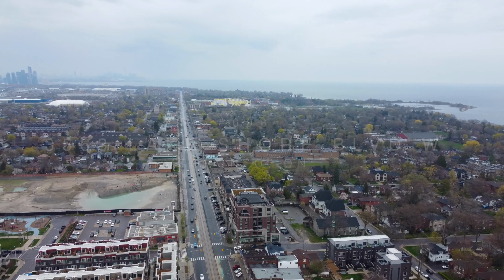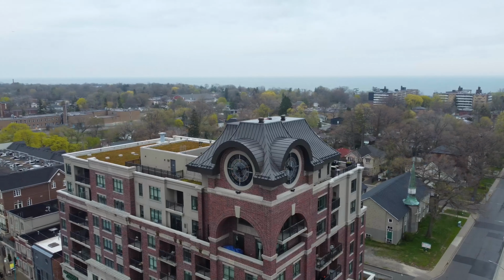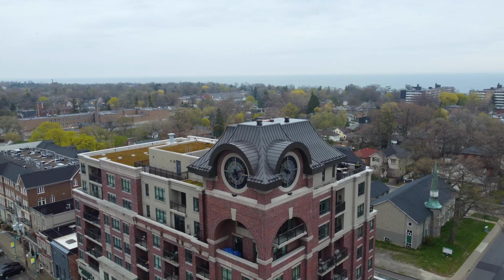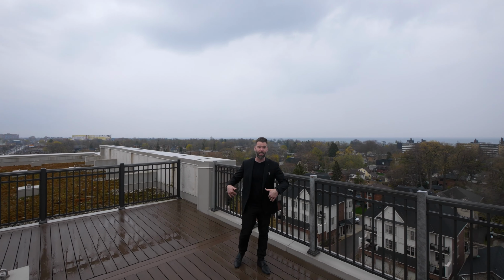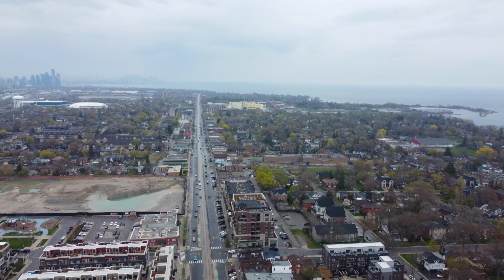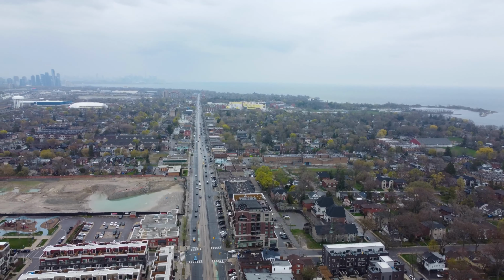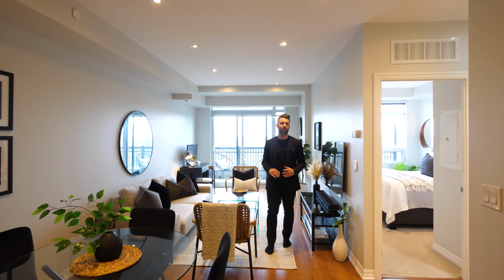$599900 Condo in Toronto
Make Your Mark at Watermark. Iconic Clocktower 🕰️ Boutique Condo with Expansive South Facing Lake 🌊 View. Freshly Painted Spacious 1 Bedroom Layout with Ample Space for Dining, Living and Working from Home. Ideal for First Time Buyers, Investors and Down Sizers alike. Short Walking Distance to The Upcoming Revamped Long Branch GO Station, TTC, Quick QEW and 427 Access, Sherway Gardens and Humber College. Starbucks in the Building Is Perfect for your Commute or Stroll to the Lake. Cafes, Restaurants, Banks and Grocery at your Doorstep. Expansive Rooftop Deck with Skyline and Lake Views.

🛌 1 Bedroom
🛀 1 Bathroom
🚗 1 Parking
🔒 1 Locker